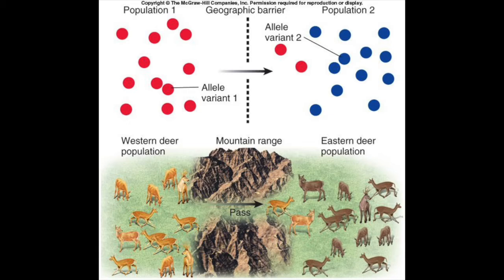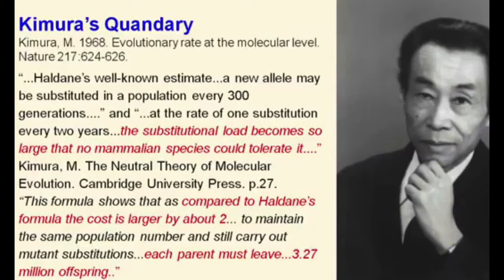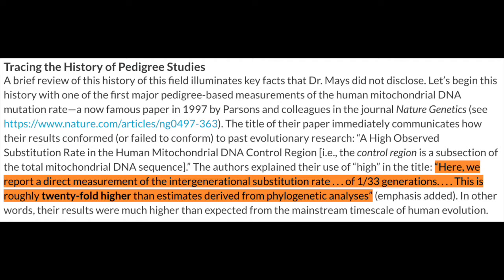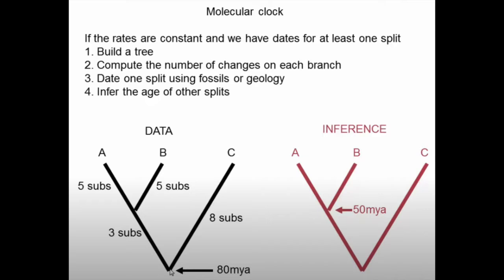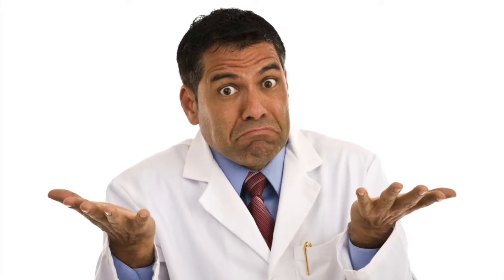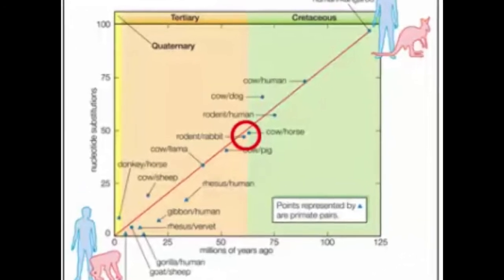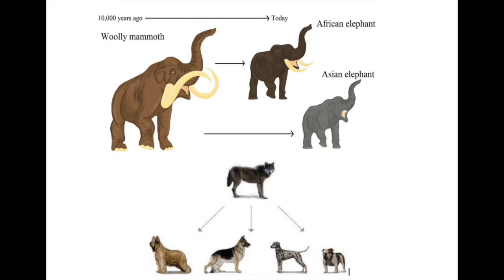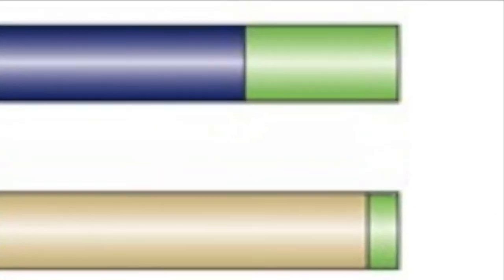Substitution Rates Prove YEC